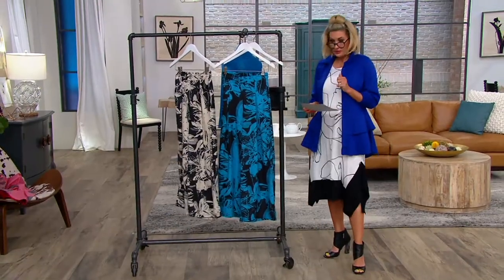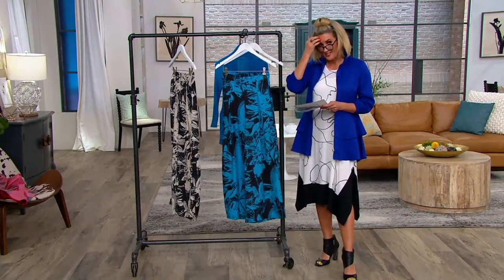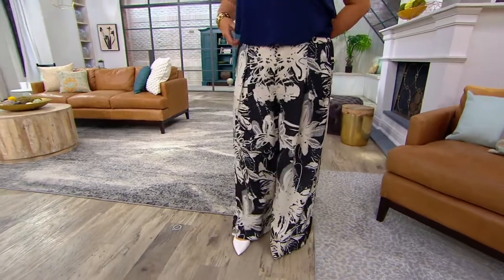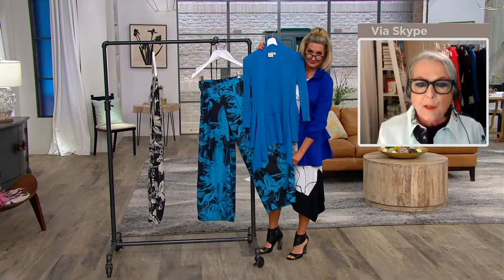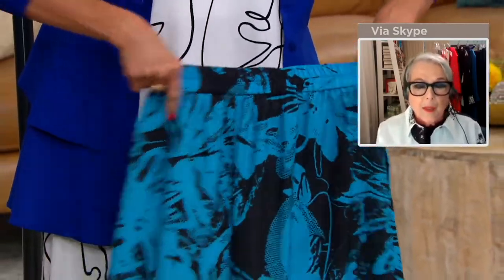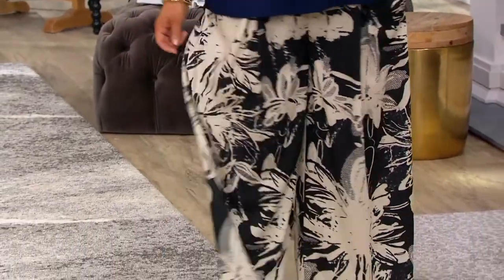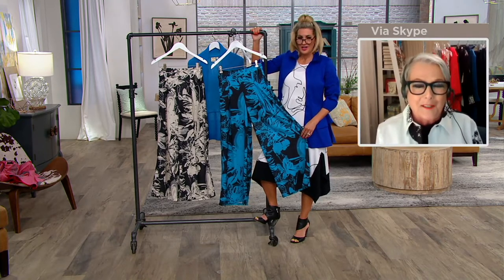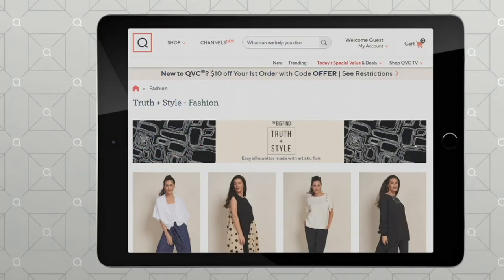Truth + Style Printed Crepe Pull-On Palazzo Pants on QVC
Truth + Style Printed Crepe Pull-On Palazzo Pants